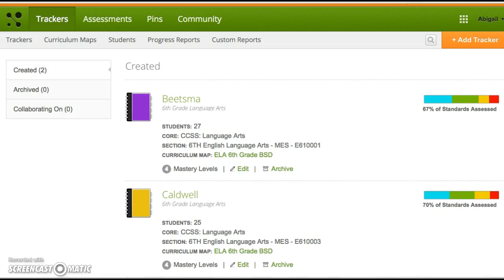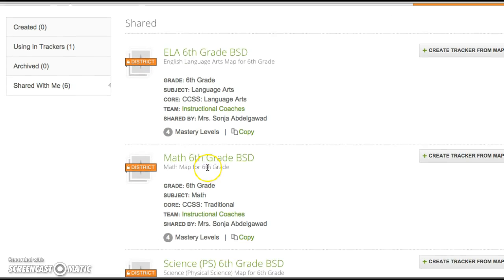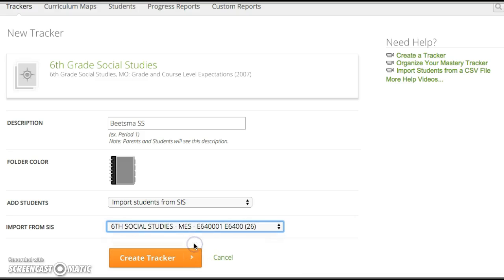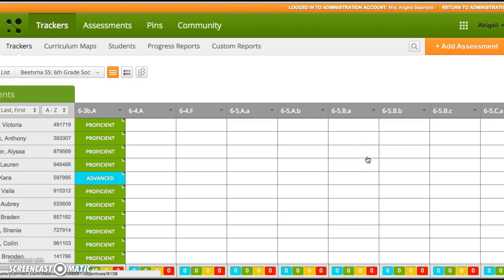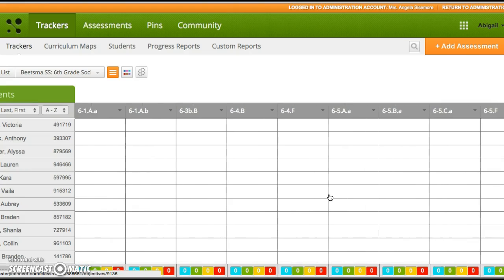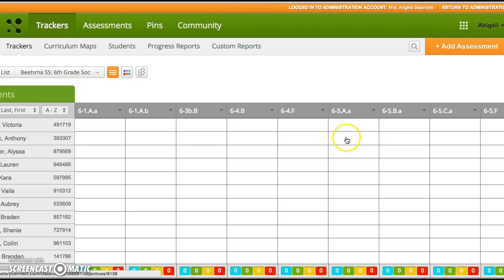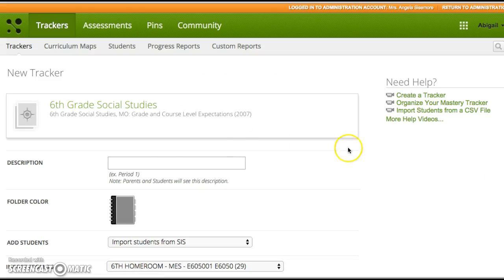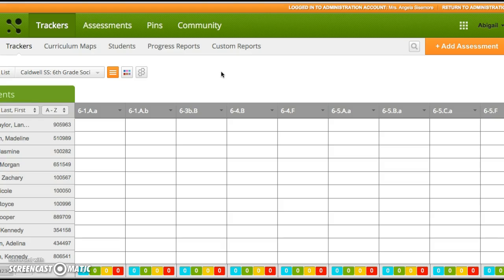6th Grade ELA adding Social Studies Trackers MasteryConnect